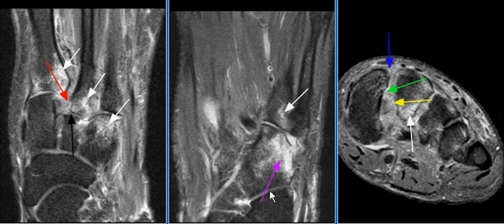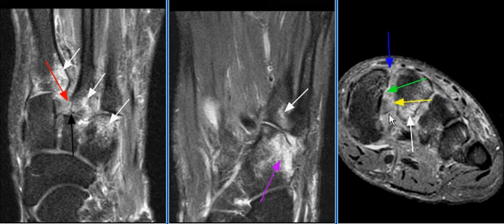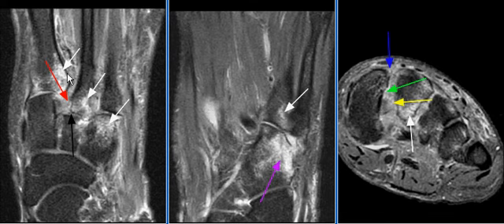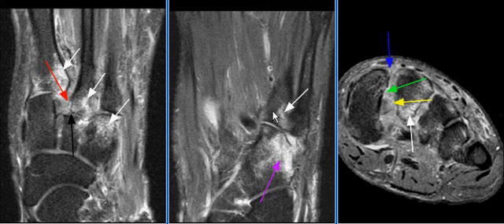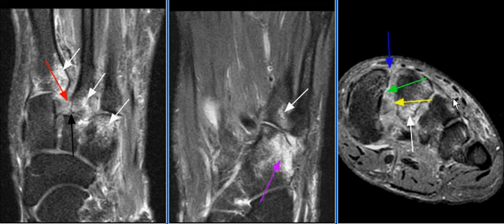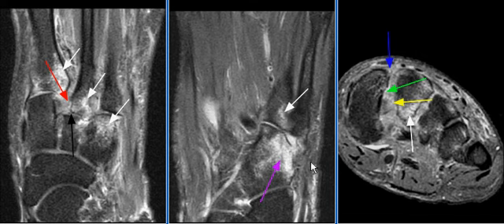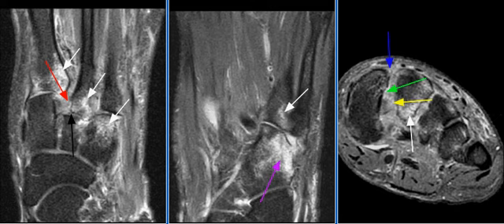MRI Ankle Case 27